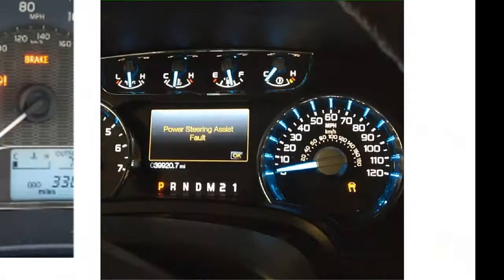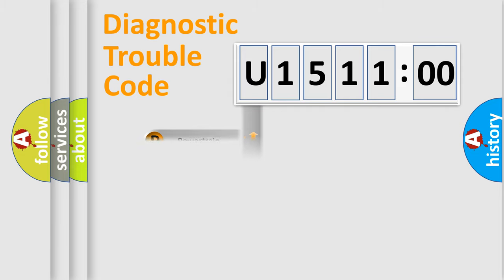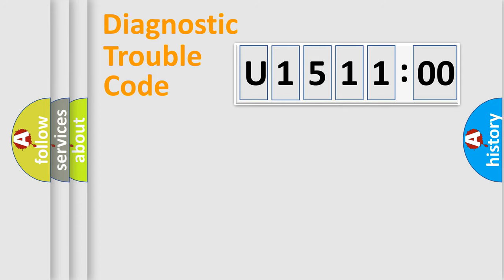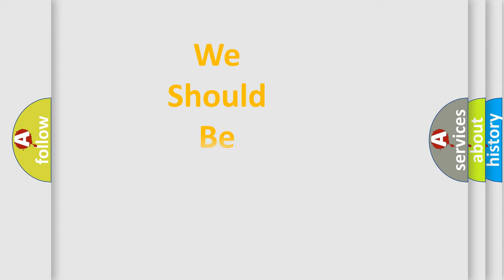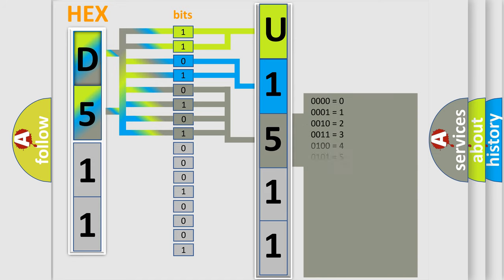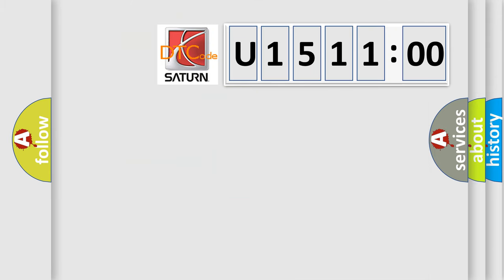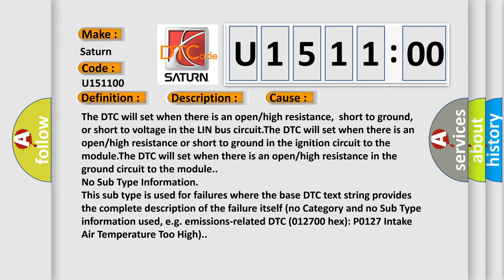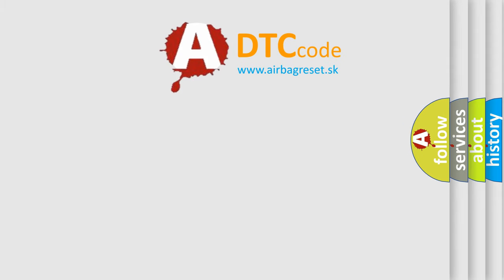DTC Saturn U1511-00 Short Explanation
Contents:
0:21 Basic DTC analysis according to OBD2 protocol standard.
1:48 Insight into programming
2:58 A diagnostically understandable description of the Diagnostic Trouble Code
3:05 Basic error definition

Make:
Saturn
Code:
U1511 00
Definition:
LIN Bus 1 Lost Communication with Device 1
Description:
The system voltage is between 9-16 volts.